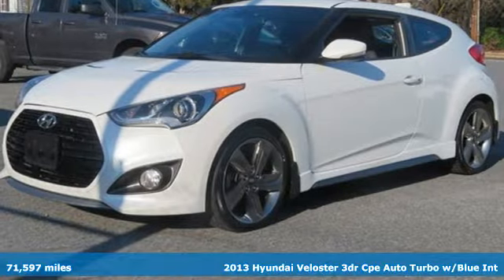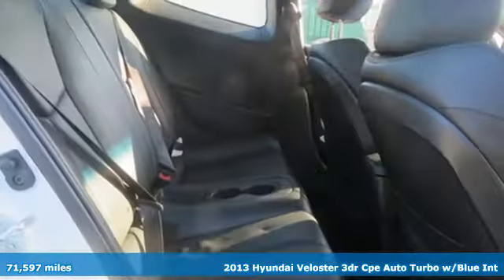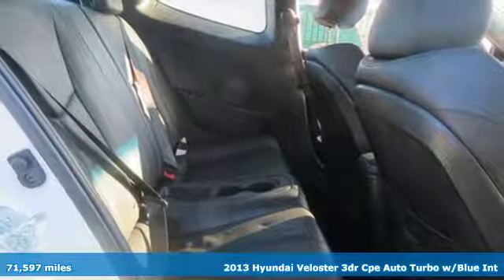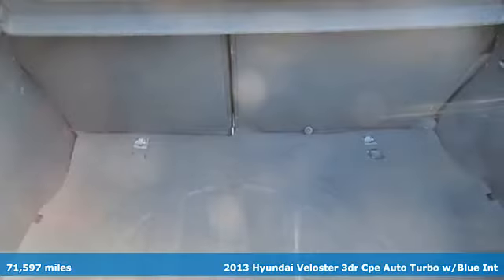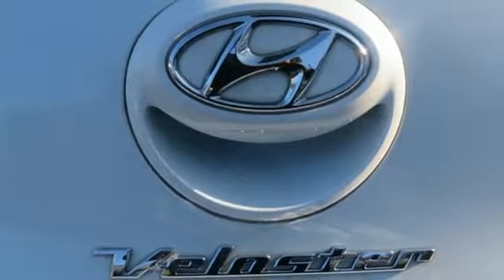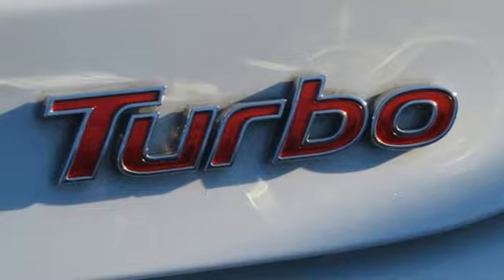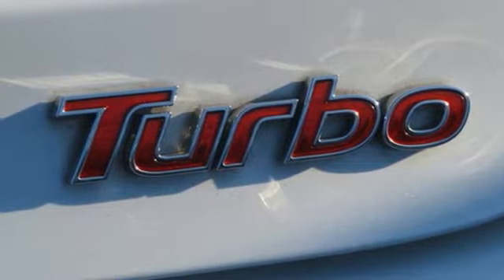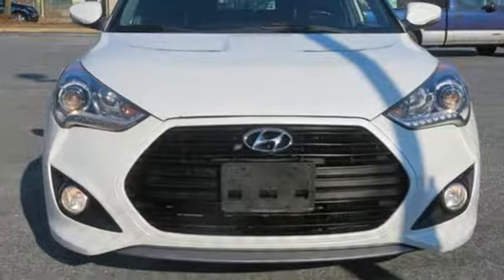2013 Hyundai Veloster Baltimore MD Parkville, MD OU180217 - SOLD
Year: 2013
Make: Hyundai
Model: Veloster
Trim: Turbo
Engine: 1.6L I4 DGI DOHC 16V Turbocharged
Transmission: 6-Speed Automatic with Shiftronic
Color: White
Interior: Black
Mileage: 71597
Stock #: OU180217
VIN: KMHTC6AE7DU180217
*** PREMIUM HEATED LEATHER SEATING *** ALLOY WHEELS *** CD STEREO WITH SATELLITE RADIO *** STEERING WHEEL CONTROLS *** BLUETOOTH *** Air Conditioning, Power Equipment, Cruise Control, and Side Air Bags. 12 Month/12,000 Mile Warranty. *Your additional costs are sales tax, tag and title fees for the state in which the vehicle will be registered, any dealer-installed options (if applicable) and a $299 dealer processing fee (not required by law). Prices are subject to change, and prior sales are excluded from these offers. While every reasonable effort is made to ensure the accuracy of this information, we are not responsible for any errors or omissions contained on these pages. Please verify any information in question with the dealer.

Address:
9215 Harford Rd